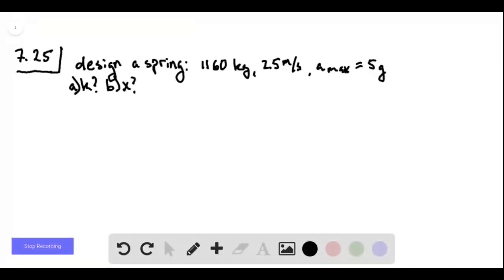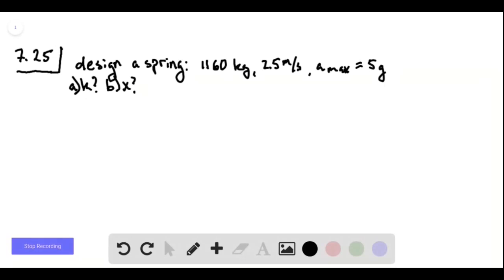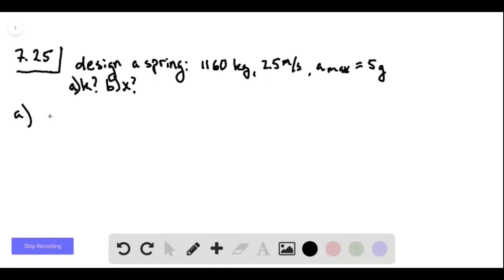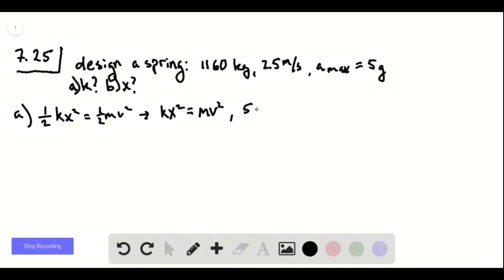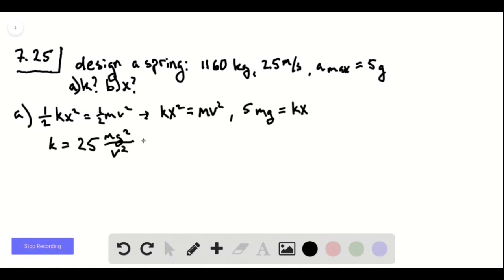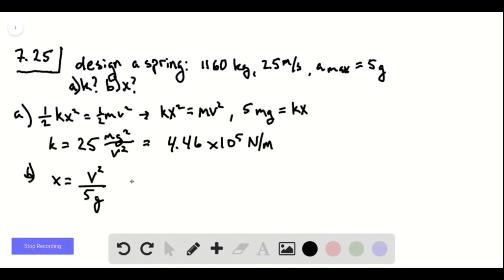You are asked to design a spring that will give a 1160 kg satellite a speed of 2 50 ms relative to a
You are asked to design a spring that will give a 1160-kg satellite a speed of 2.50 ms relative to an orbiting space shuttle. Your spring is to give the satellite a maximum acceleration of 5.00g. The spring's mass, the recoil kinetic energy of the shuttle, and changes in gravitational potential energy will all be negligible. (a) What must the force constant of the spring be (b) What distance must the spring be compressed